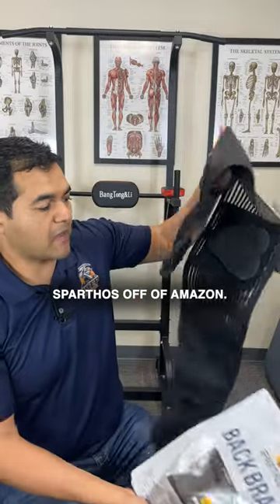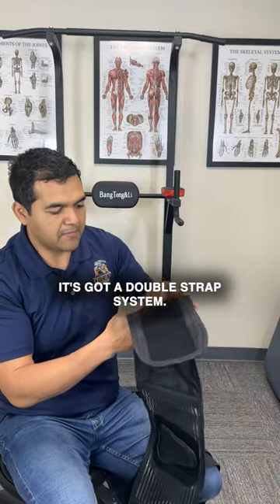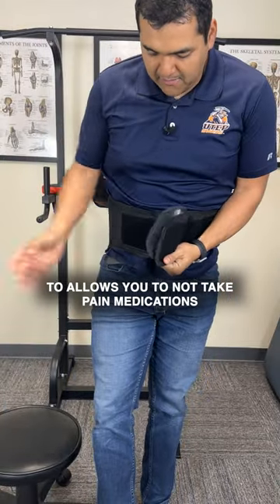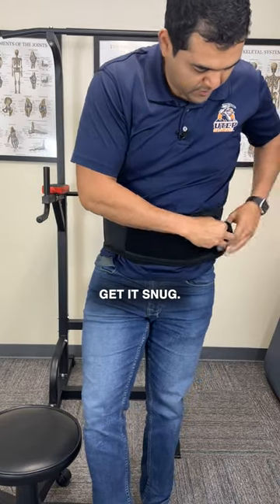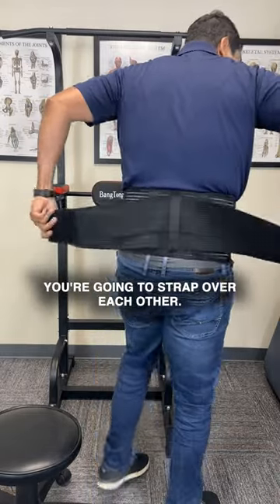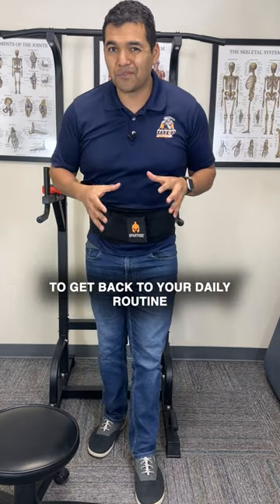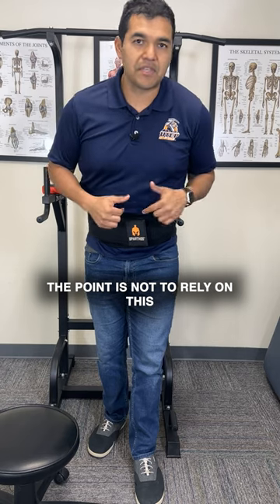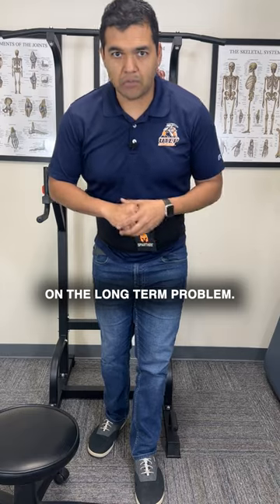Should YOU Use A BRACE For Back Arthritis?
Back braces can help lower back arthritis by offering support to the spine and giving the muscles a break. Often the back muscles are working too hard because of weak abdominals. This causes the muscles to become overused and the spine joints to be over-compressed. Getting the pressure off can temporarily relieve pain from back arthritis.